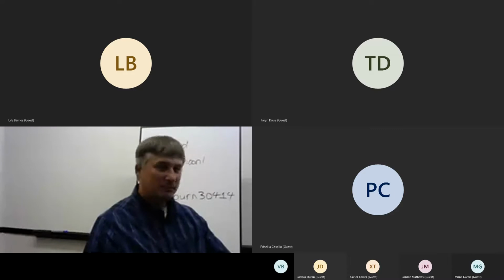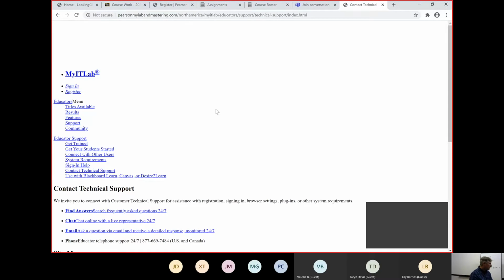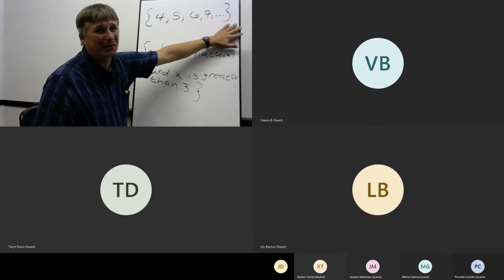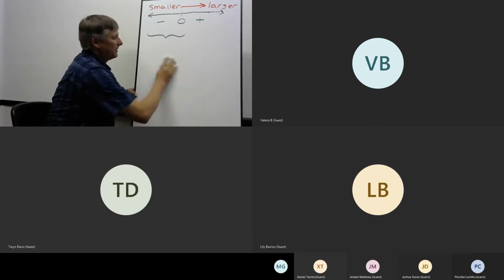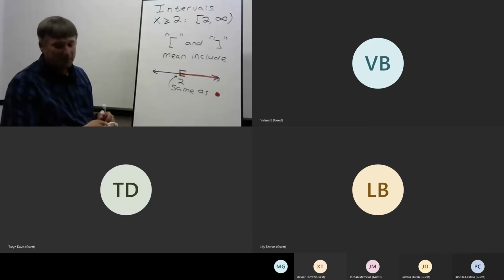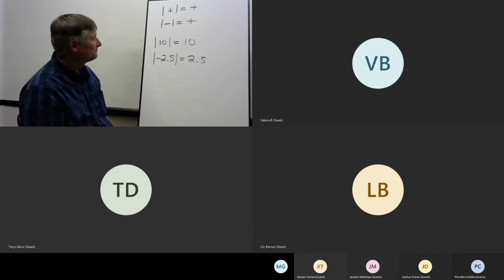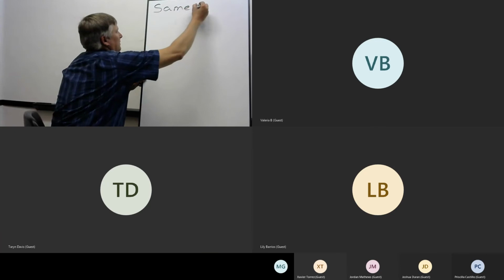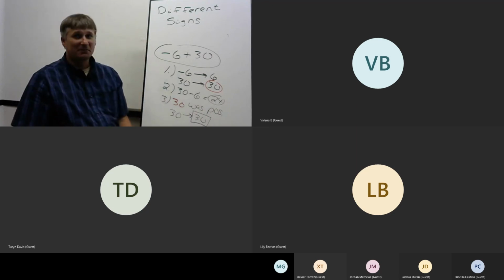Intermediate Algebra: Lecture on August 20, 2020